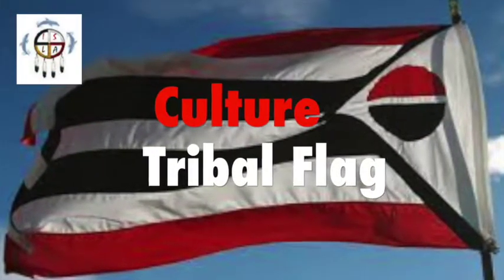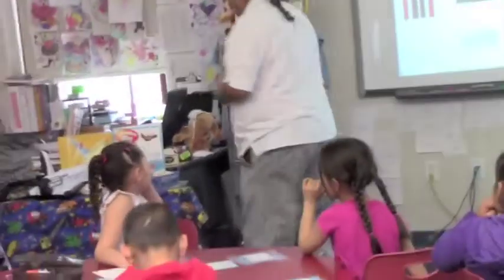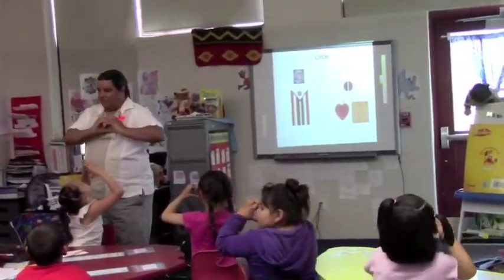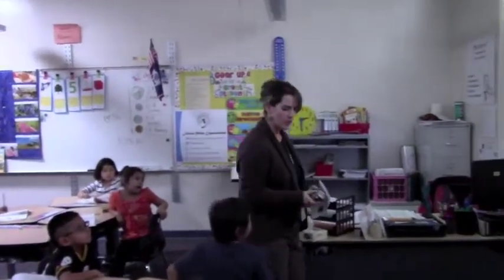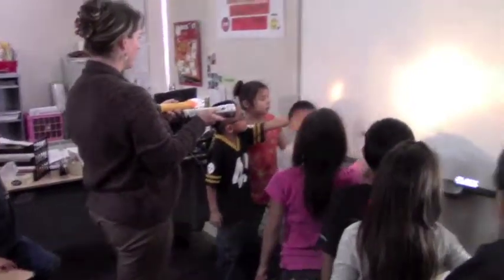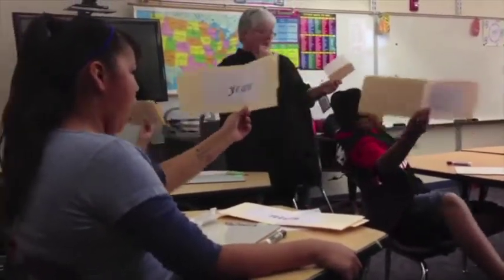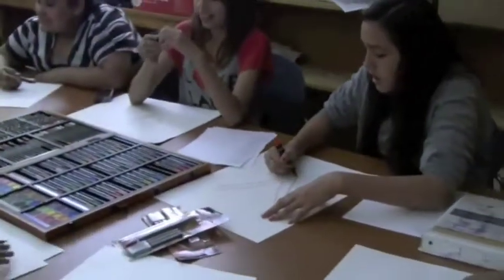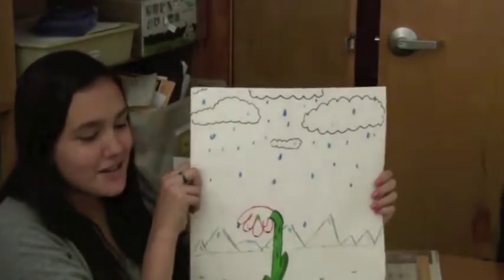Sampler ISLA's Seven Instructional Hoops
ISLA's Seven Instructional Hoops© provide the framework for strength-based, culturally responsive instruction programming for Native American and Alaska Native children.  This video shows examples of classroom videos demonstrating each of the Seven Hoops:  1) Culture: Arapaho flag, 2) Place: 3-D astronomy, 3a) Visual Learning: Visualization writing, 3b) Spatial Learning: History and the rise of the Nazis, 4) 21st century skills: SmartBoard and NBA game time statistics, 5) Project-based learning: Grandma and fry bread, 6) Problem-solving: Vowel clusters, and 7) Self-confidence: Speaking up at the University of Denver.